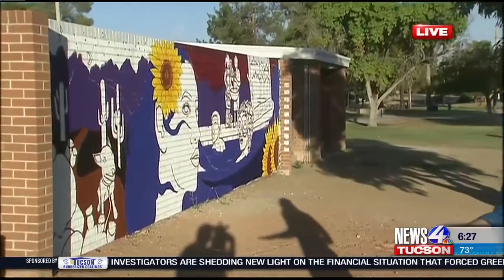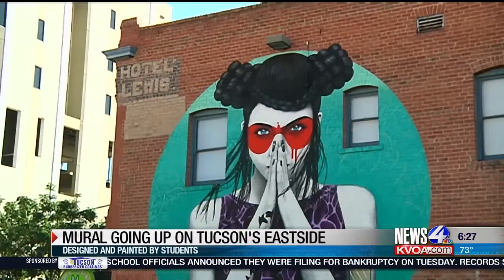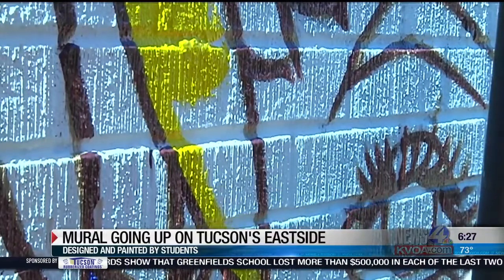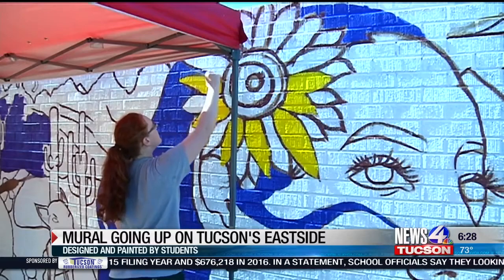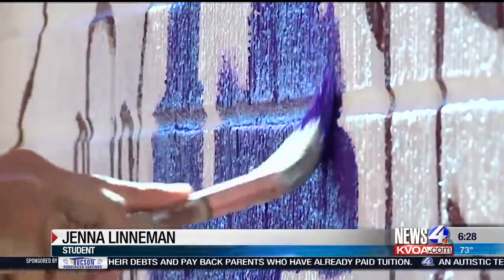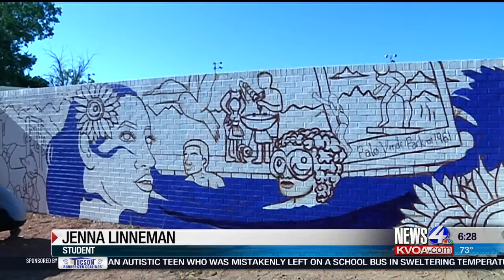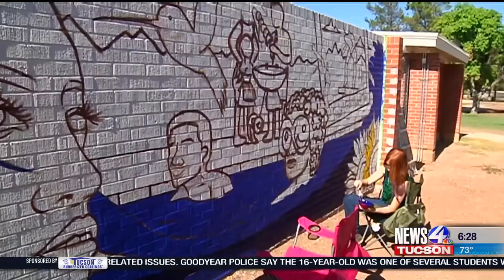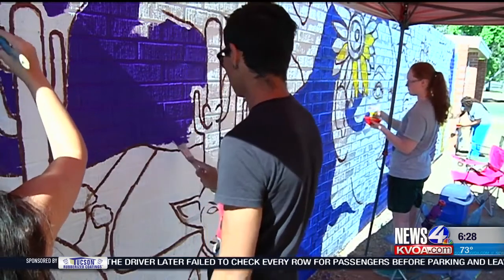New mural on the eastside